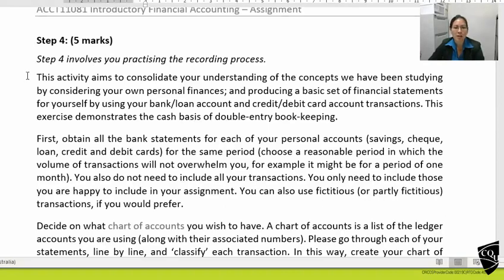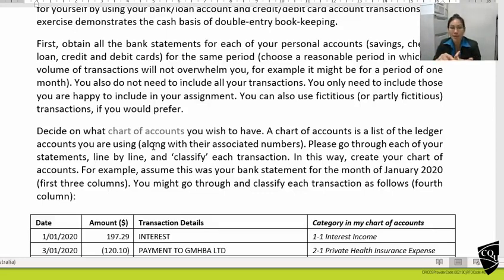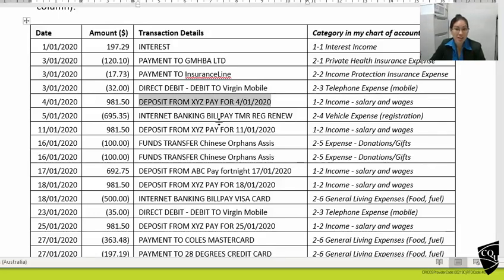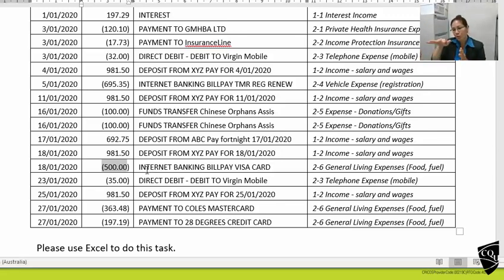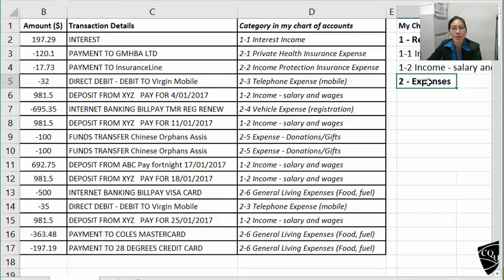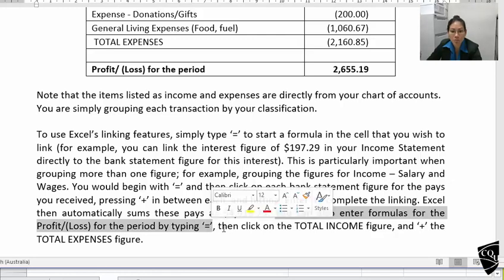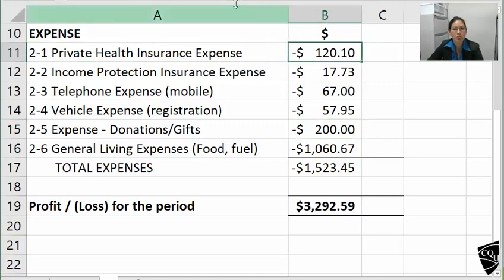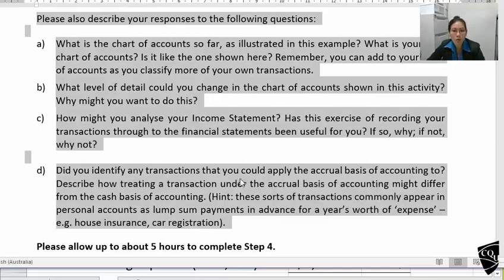ACCT11081 Introductory Financial Accounting - Step 4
In this video, Maria provides guidance on how to approach Step 4 in the assignment.